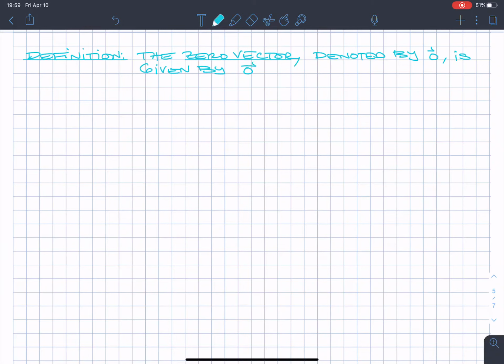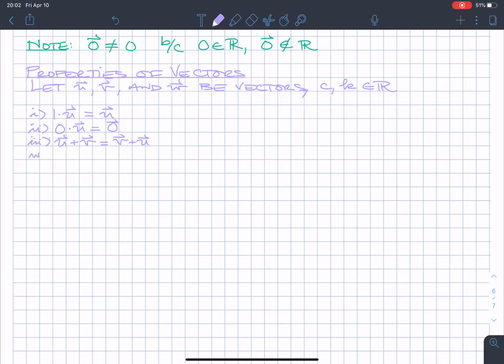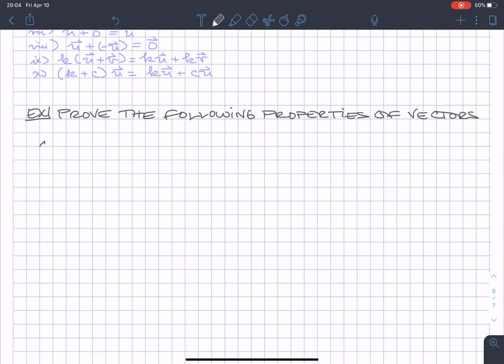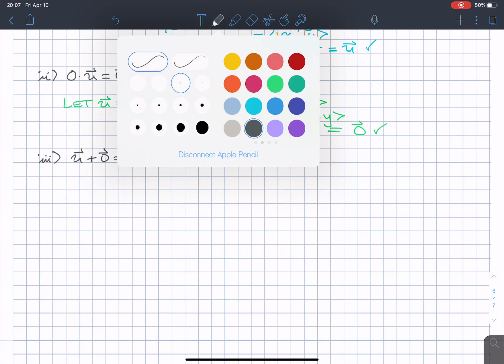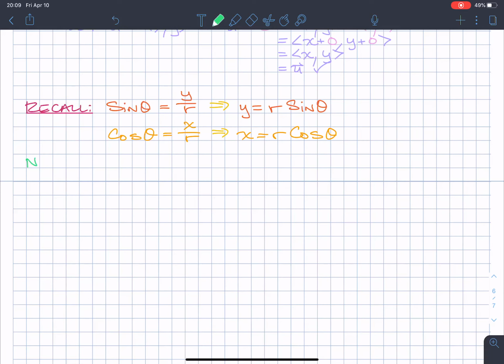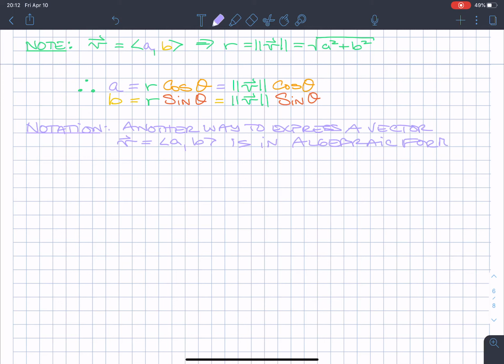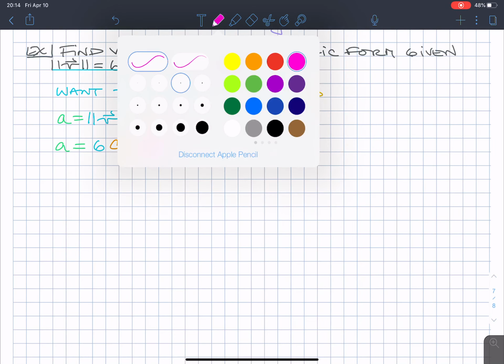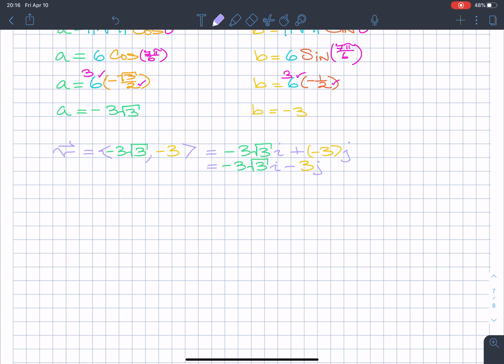Math 102 - Section 7.3 part 3